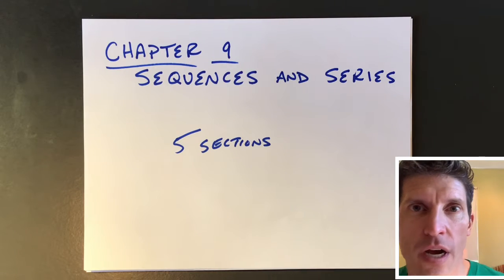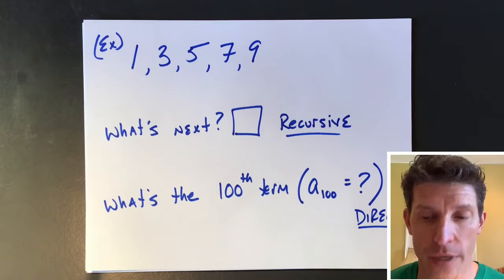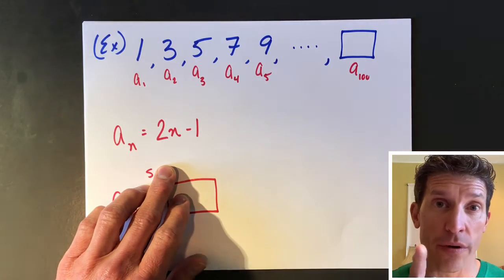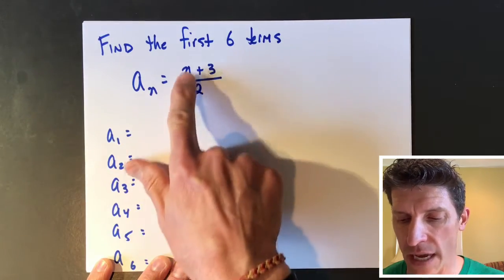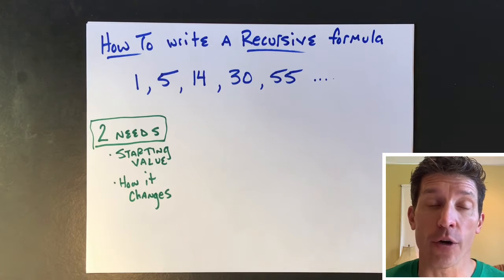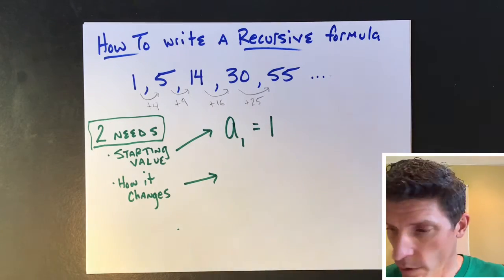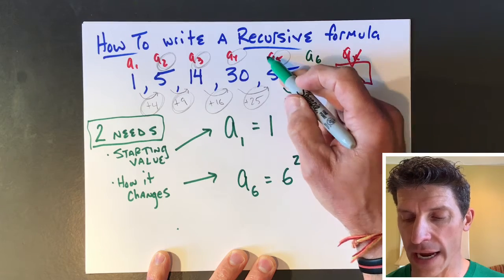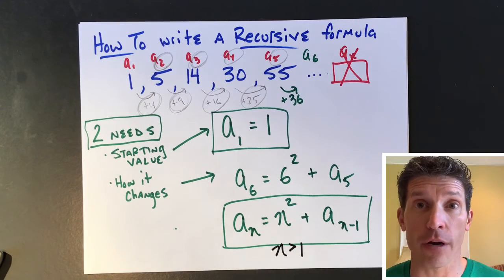Algebra 2 Sequences and Series - no explicit formulas